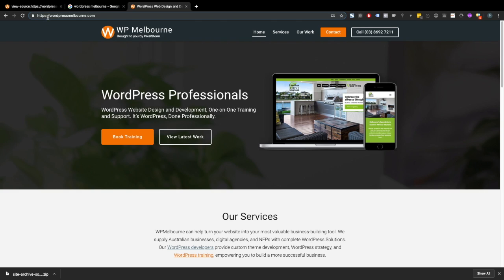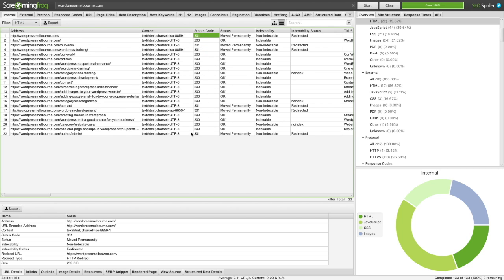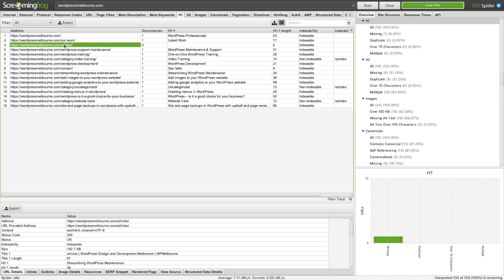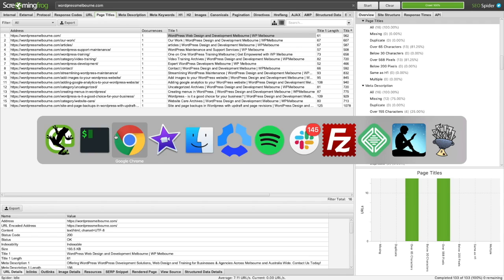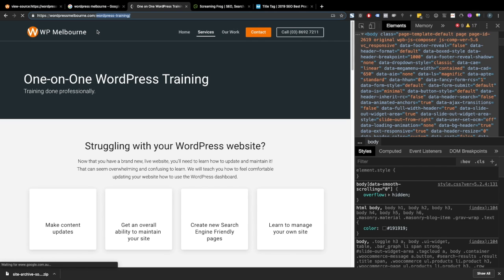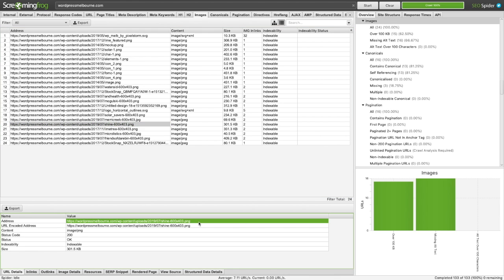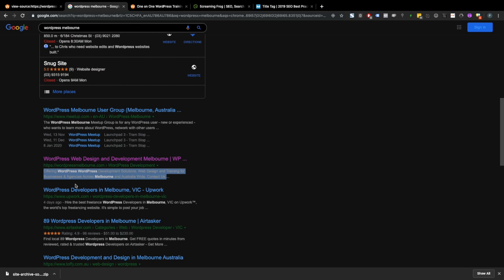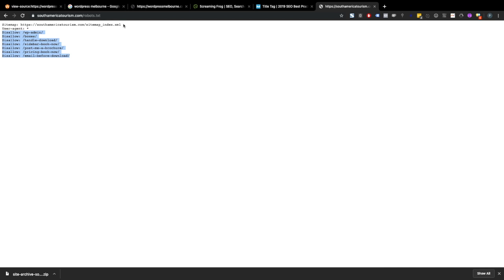Audit your websites onsite SEO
How to audit your own Onsite SEO.
 - You want google to crawl one address not three. ensure you redirect all traffic to the https non www.
 - Do a screaming frog.
  Look for status code 404 or 500 errors ensure its all 200.
  Crawlability are the pages you want being crawled,
  Look for pages with no h1's,
  Ensure page titles accurately describe what the page is about and try to connect with you viewer about what problem they are having.
  imagine your seo as a pumpkin. you need to clear out the weeds.
  No-index the low value pages.
  keep your title length under 60 characters to ensure titles are not cut off in the google search rankings
  images ensure the image size is appropriate - use jpg for photos and png or svg for logos.
  images have alt text
  page meta description, 155 characters, describe what the page content is about. what problem does it solve for the user. google will display this snippet in the search results.
 - Does each page have keyword rich introductory copy?
  - Internal linking from internal page to internal page.
 - Google authorship on blog pages - ensure the blog post matches your social media profiles. google wants to know who you are. You should be positioned as the expert in your industry.
 - Ensure your site has a sitemap linked from your robots file.
  Robots.txt file is the first file google will look for when crawling your site.
  Help the crawler by referencing your sitemap.
  Google will then crawl the sitemap and then do the pages listed in the sitemap.
  without a sitemap google bot is forced to to "work hard" which requires more processing power and is more costly for google.

SEO, Audit, screaming frog, crawlability, robots file, sitemaps, status codes, title tags, page meta, image size, internal linking,